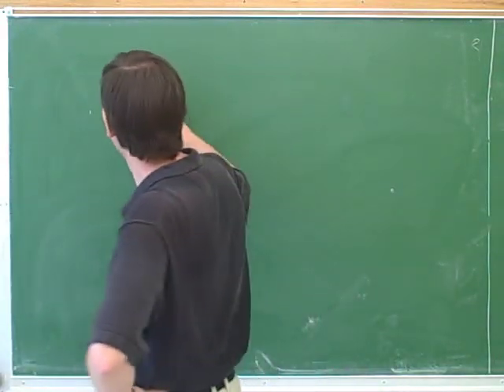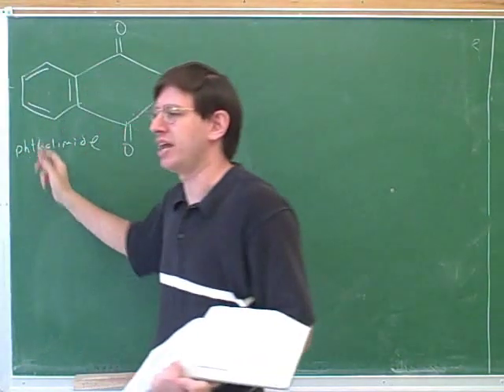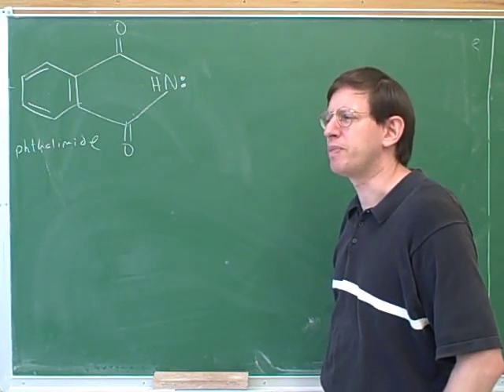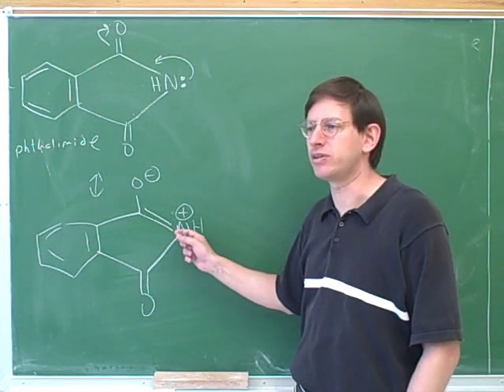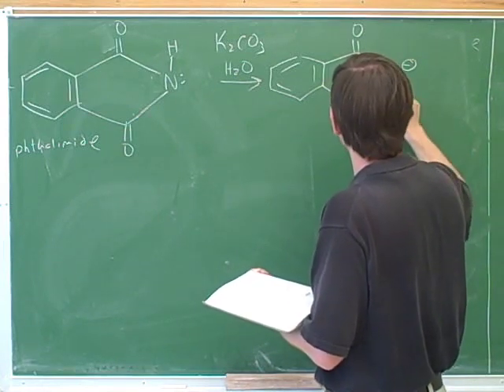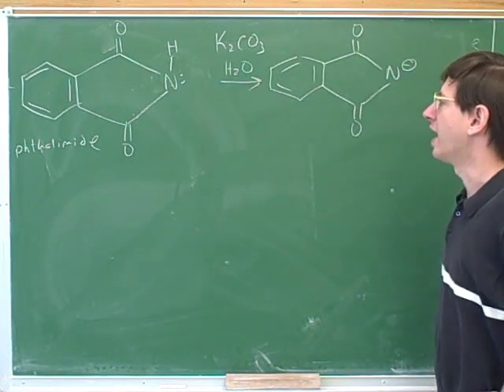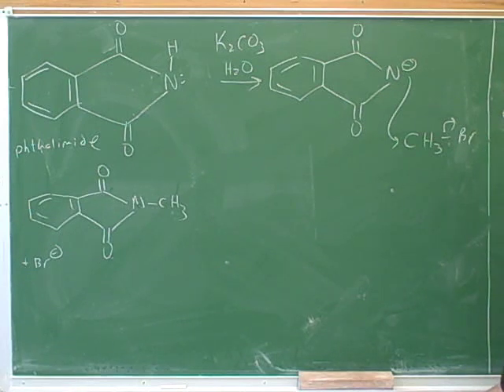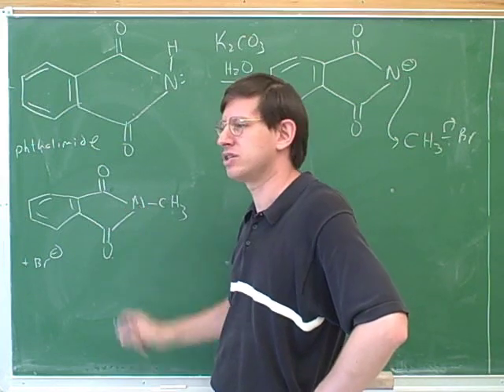Organic chemistry: Introduction to amines (8)